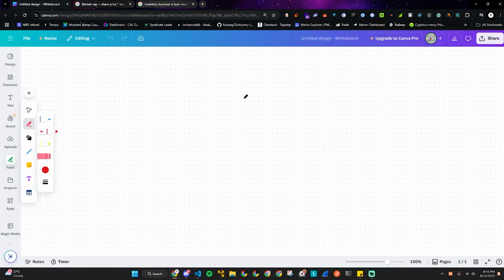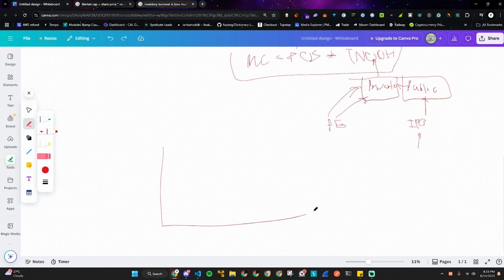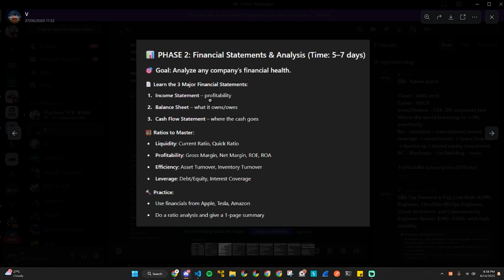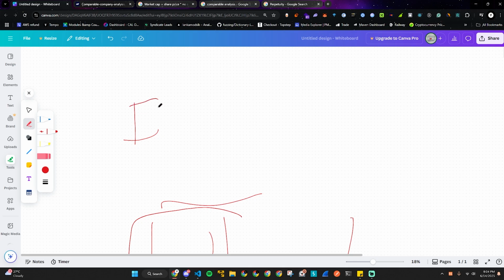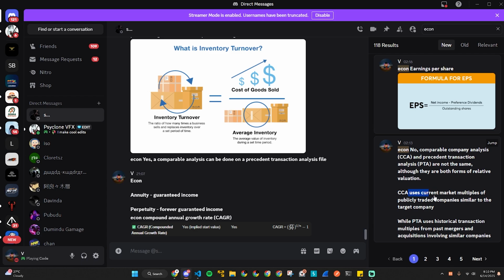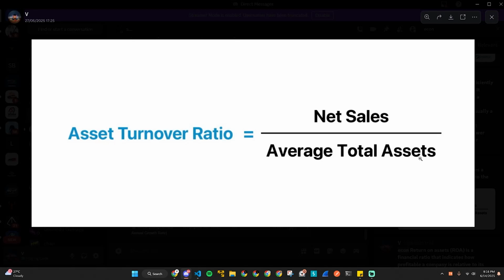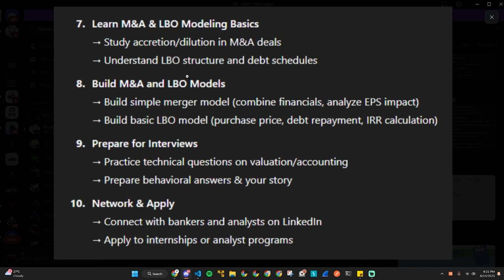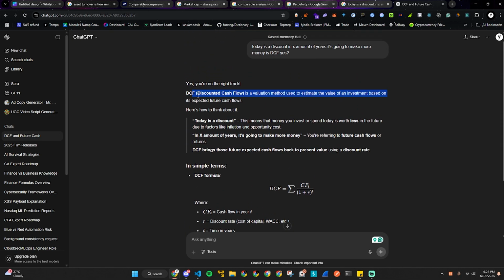How I Broke Down Financial Analyst Concepts for Total Beginners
Financial analysis can sound intimidating, but it doesn’t have to be. In this guide, I break down the core concepts every beginner should know, using simple language, real-world examples, and zero jargon. Whether you're curious about what financial analysts actually do, trying to understand terms like ROI, P&L, or balance sheets, or just want to get a head start in finance, this is the perfect place to begin. No prior experience needed—just an open mind and a willingness to learn!